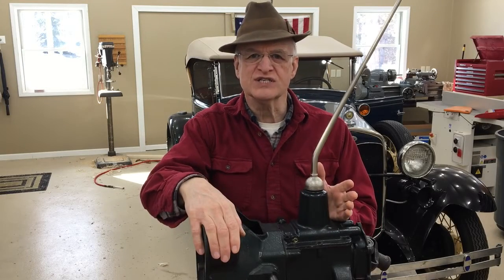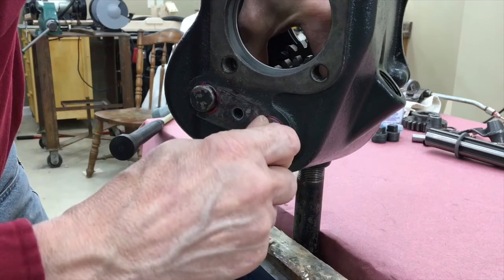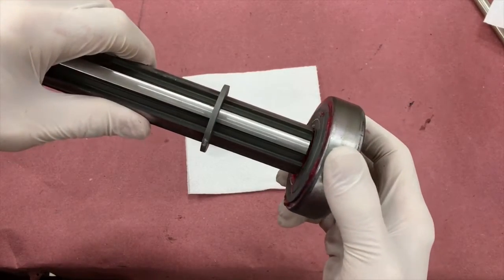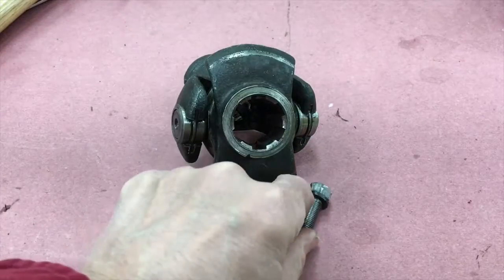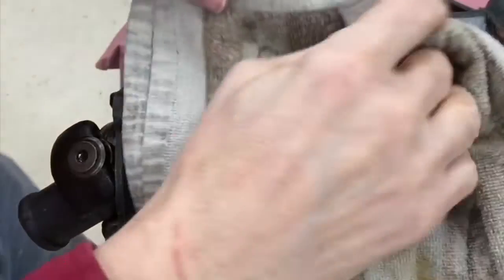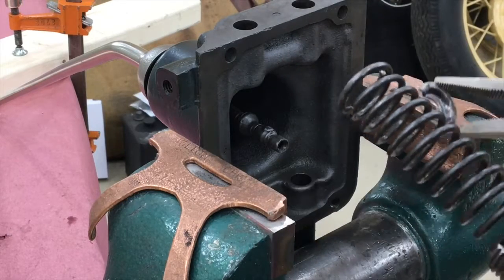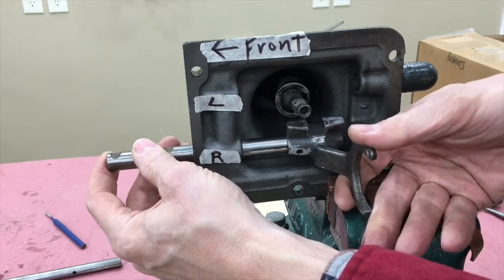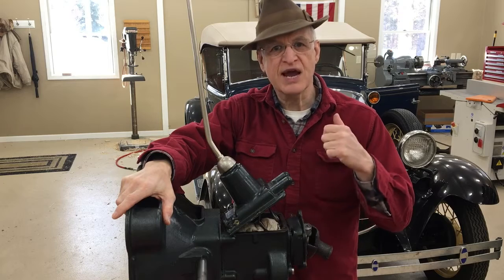Ford Model A Transmission - Assembly